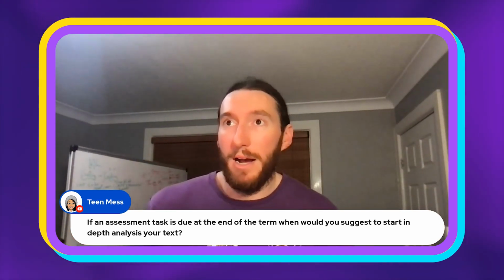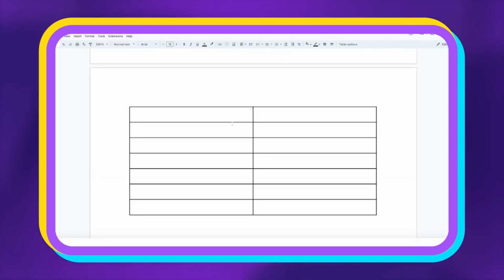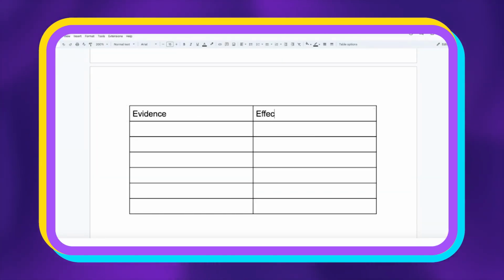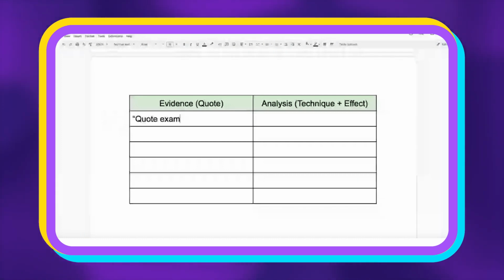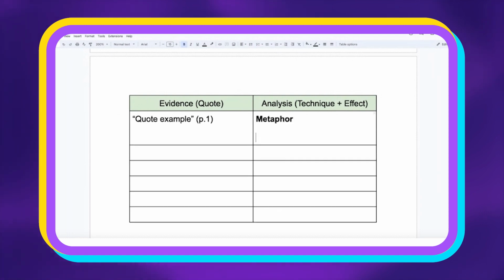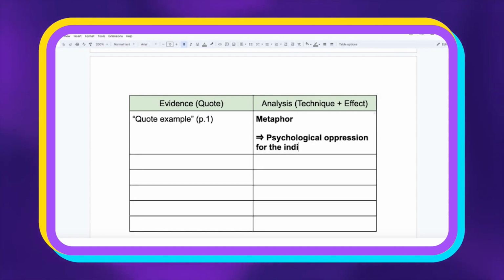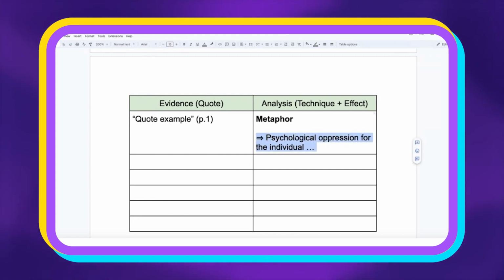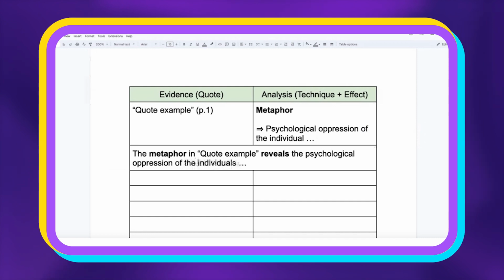What is an Analysis Table and How Do You Use It?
In this video, Jonny explains what an analysis table is and how you can use it to develop effective analysis and plan your essays.